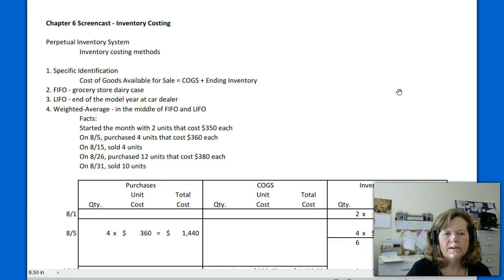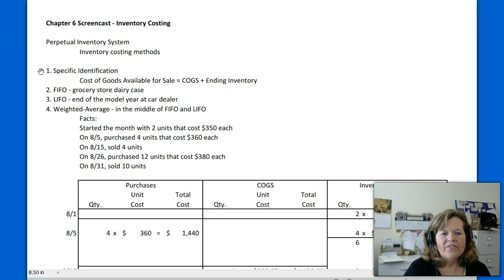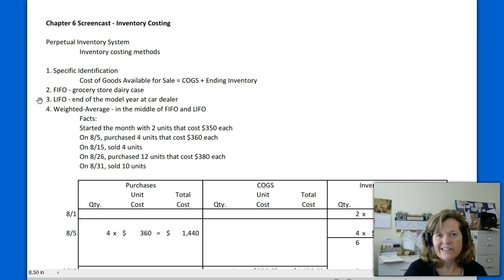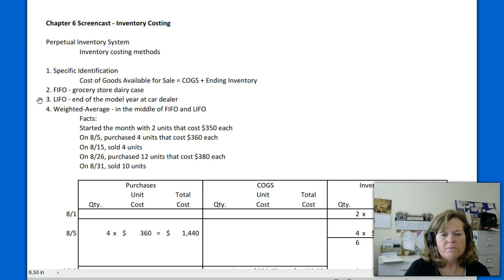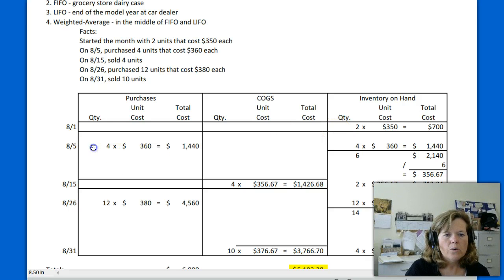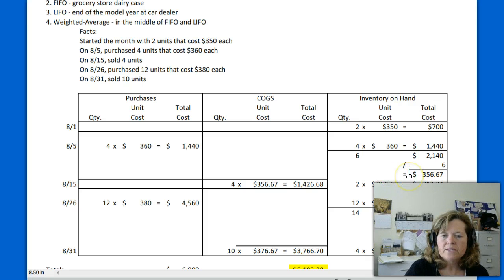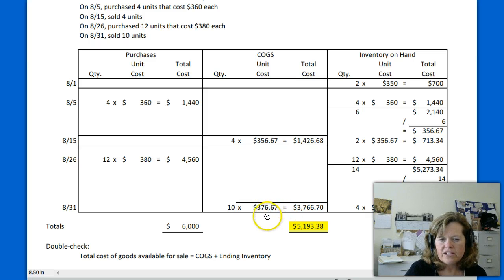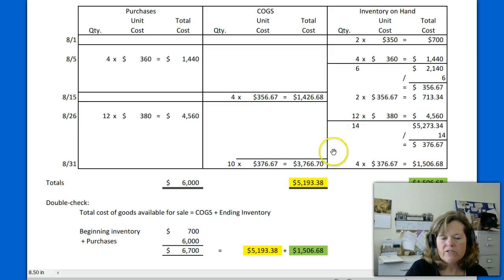ScreenCast: Inventory Costing